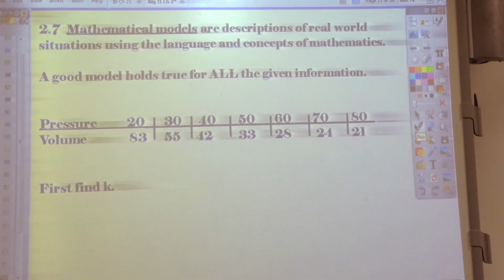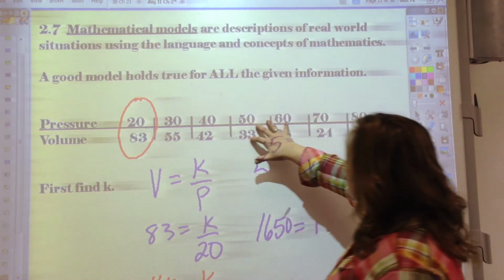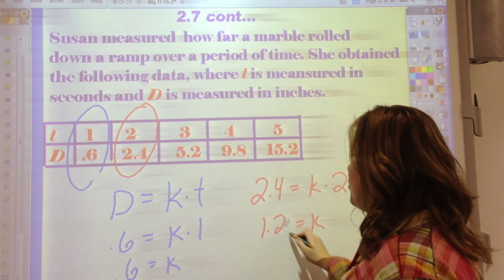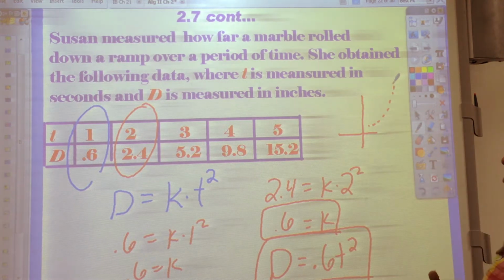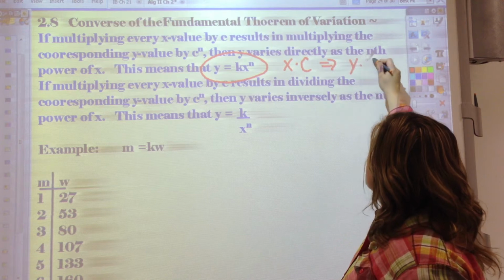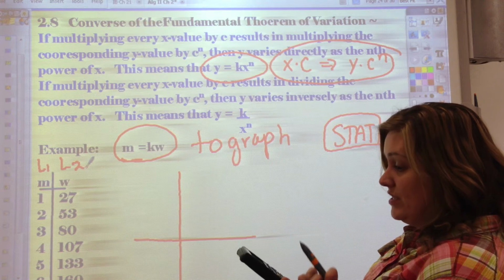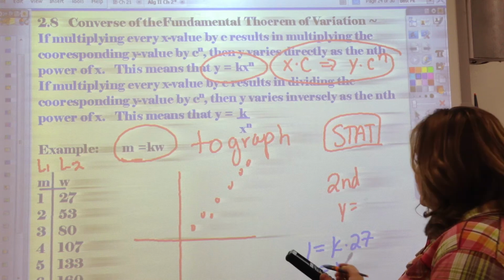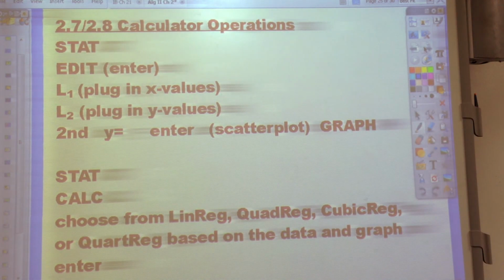Algebra II 2 7 and 2 8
Section 2.7 and 2.8 Lecture